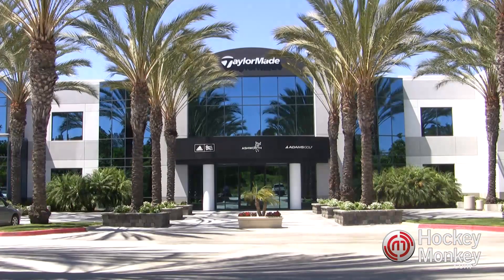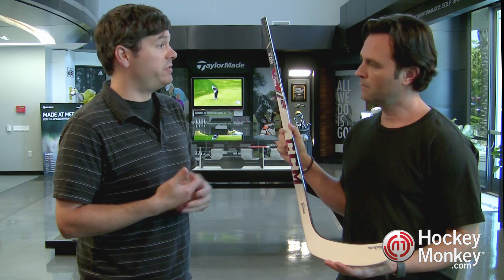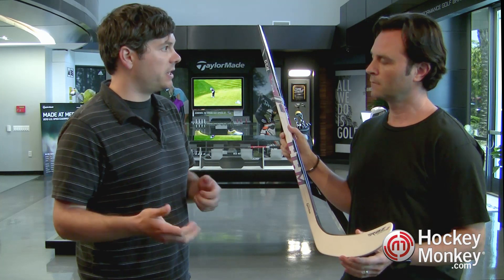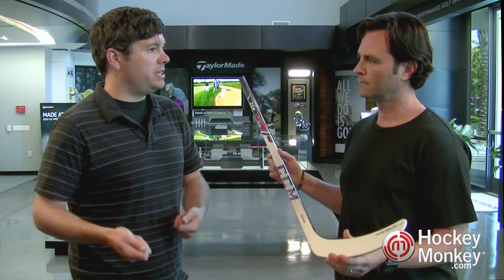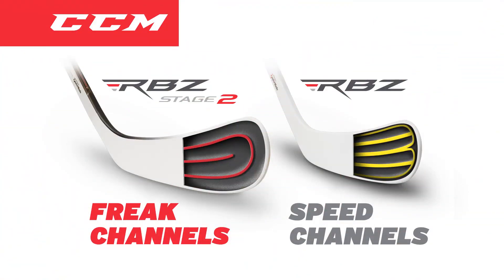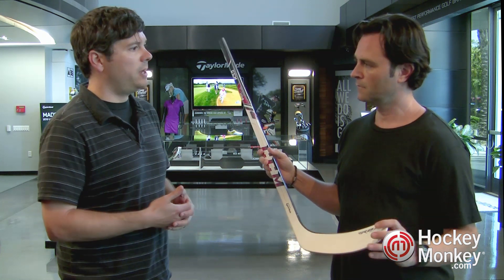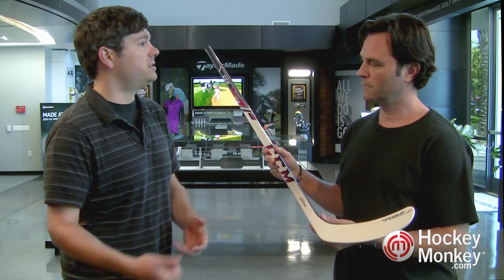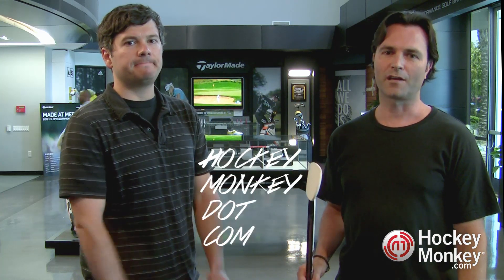CCM RBZ Stage 2 Stick w/ Travis Downing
- Travis Downing, Senior R&D Engineer for CCM Reebok, goes in depth about the CCM RBZ Stage 2, and the golf tech from TaylorMade that makes it Freakishly Fast.